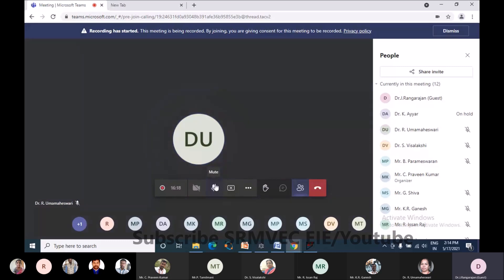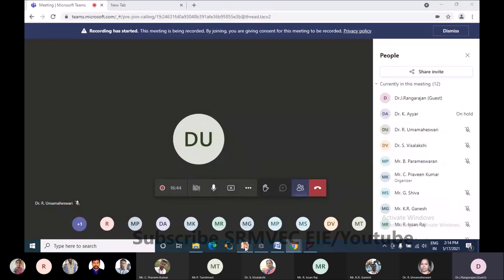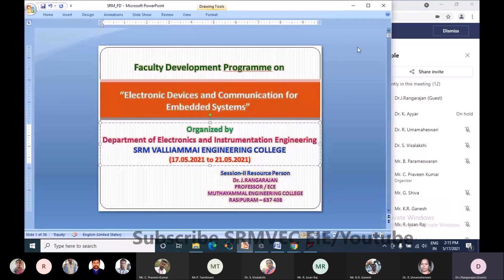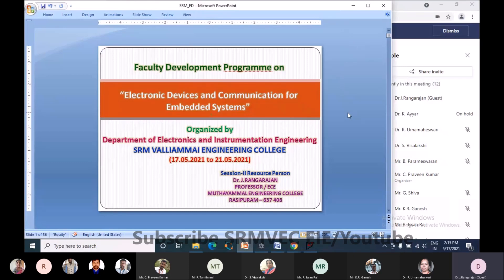Faculty Devel Program on EDC Part 2